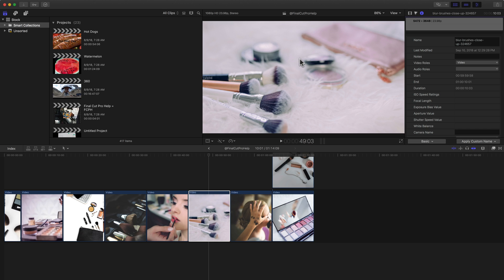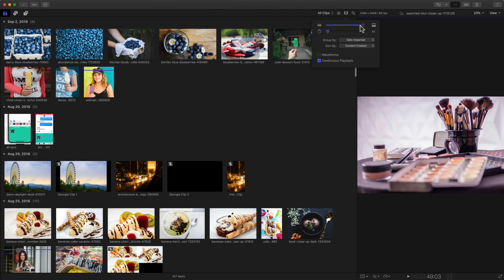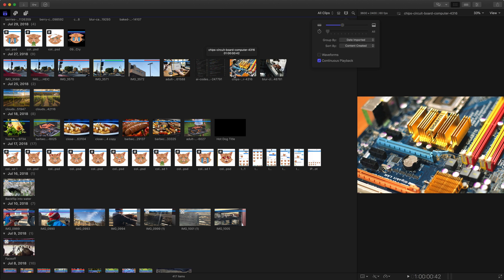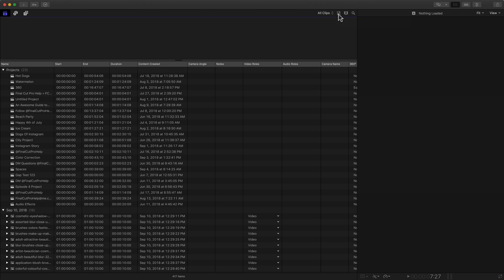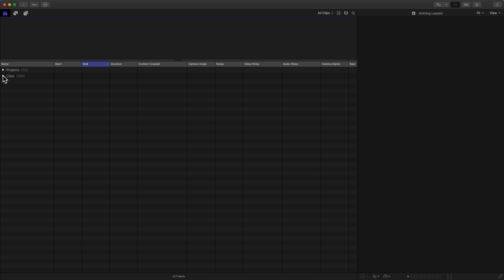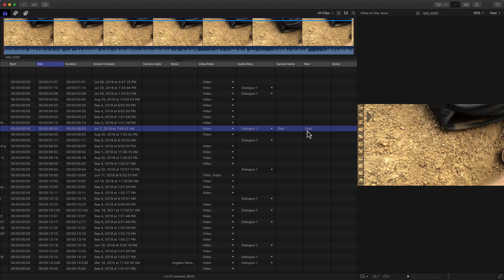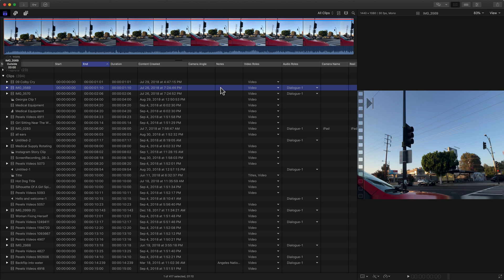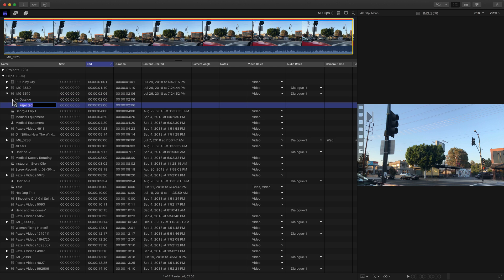Final Cut Pro X Tutorial: How to View and Use Clip Metadata in List Mode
In this Final Cut Pro X tutorial, you'll learn how to access the List Mode and view additional clip metadata fields. List Mode is a powerful tool that can help you organize and manage your media more efficiently.

0:00 • Introduction
0:25 • How to Access List Mode (Shortcut Option-Command-2)
1:15 • Viewing Additional Metadata Fields
2:20 • Sorting Clips in List Mode
3:15 • Using the Search Function in List Mode
4:05 • Filtering Clips by Keywords

If you want to learn how to use List Mode to streamline your workflow in Final Cut Pro X, this video is for you. Have a question about Final Cut Pro X?